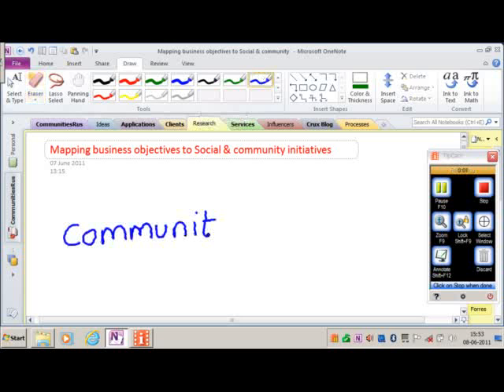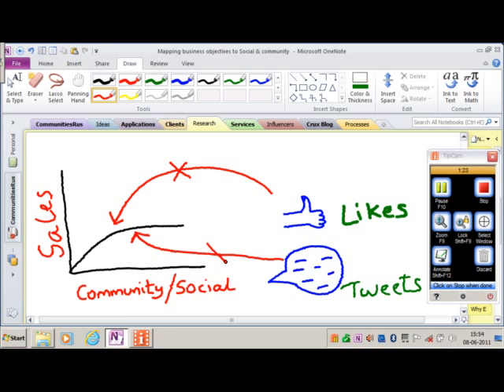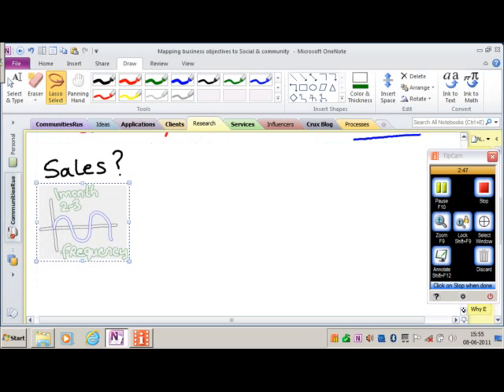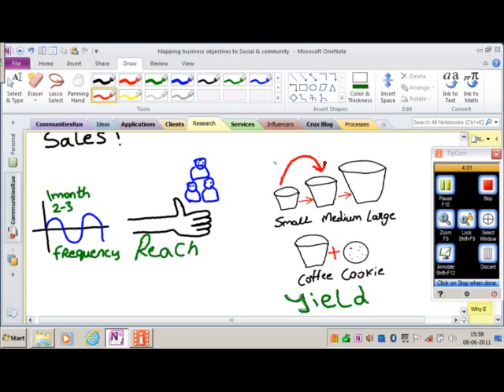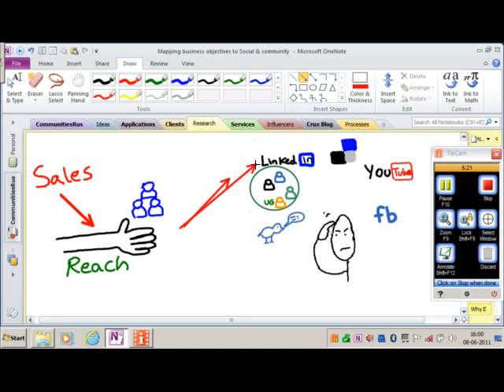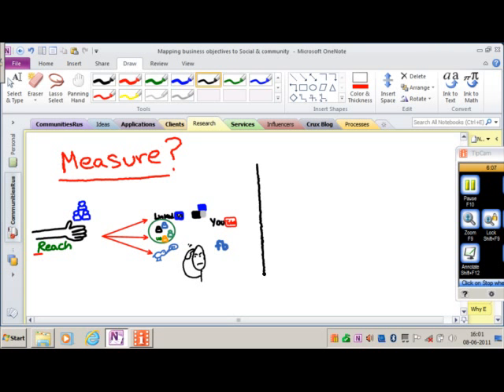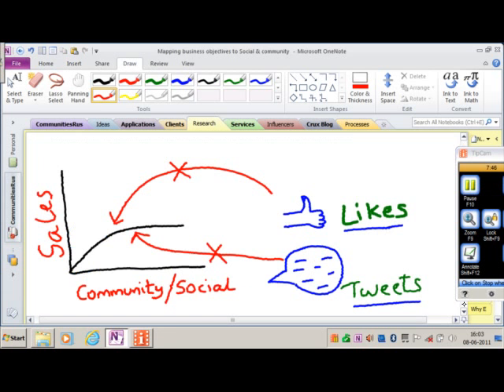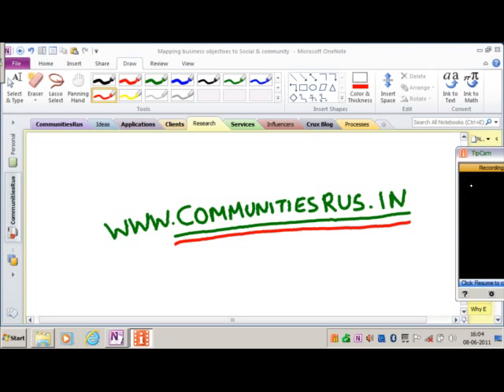If you can't help sales, no budgets for community and social initiatives!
Community and social media managers often are faced with an ROI challenge. How to measure the effect of community and social media initiatives to business objectives such as sales. This video helps to explain the process of doing it, and you can read more on the accommpanying blog post